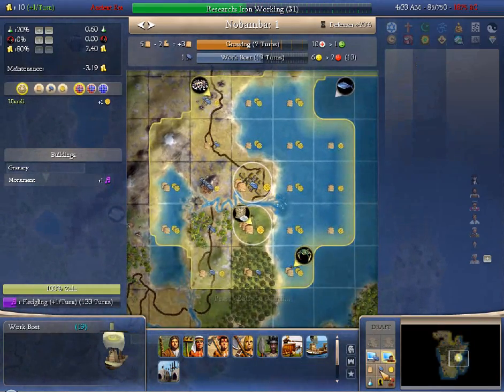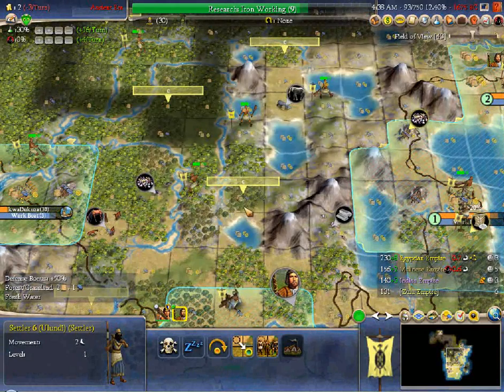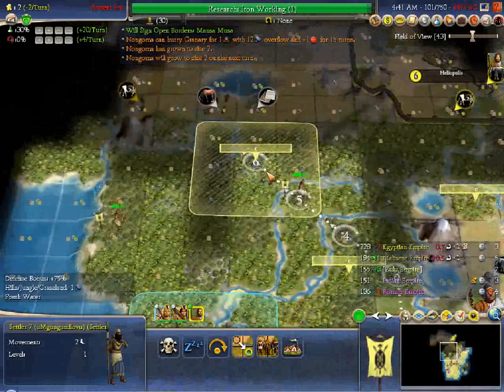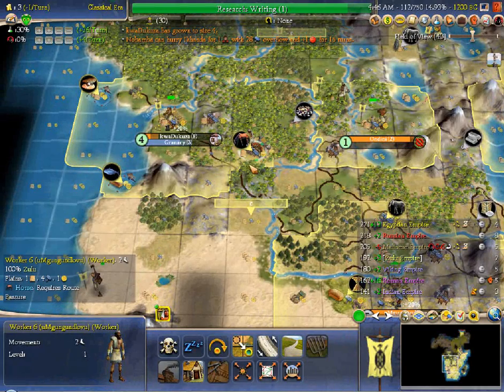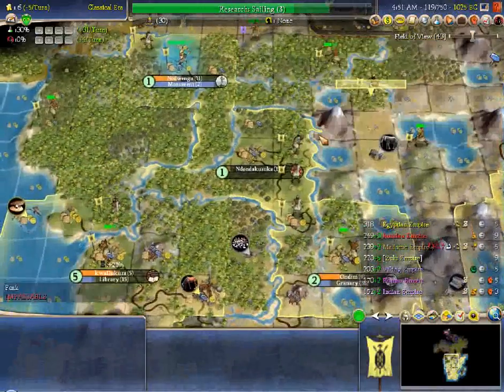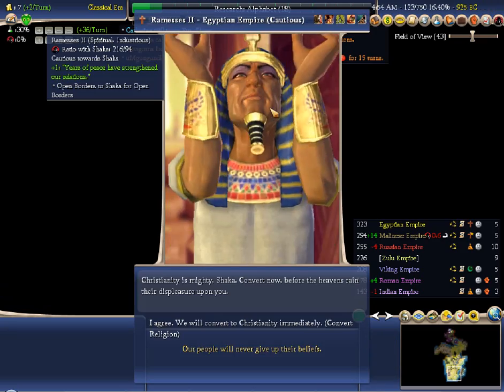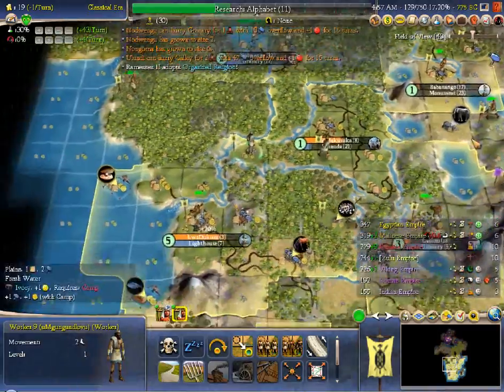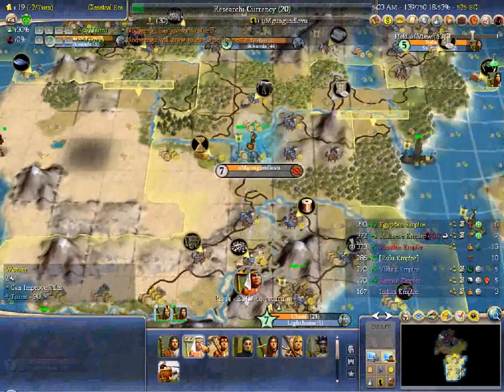TMFTP - Civ IV Earth Challenge Shaka 2